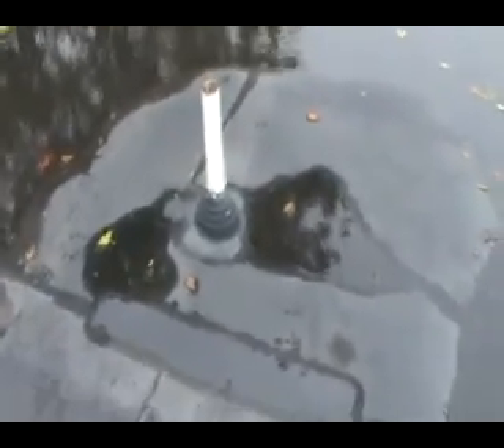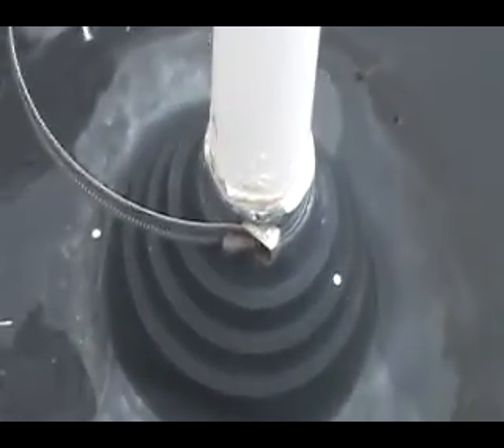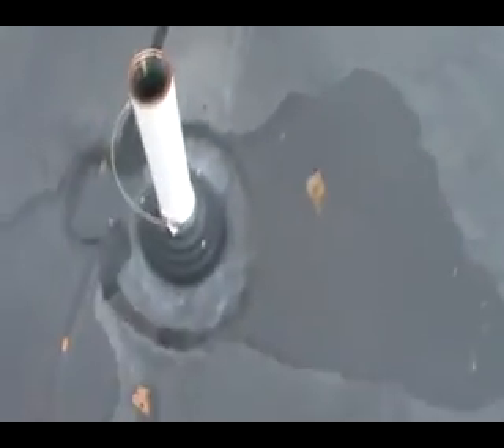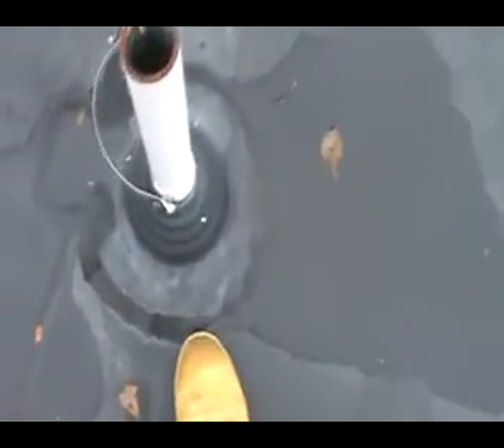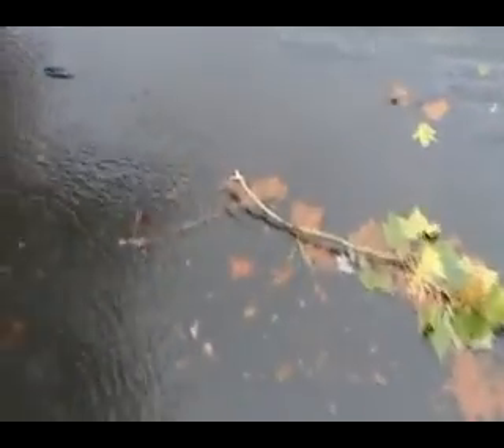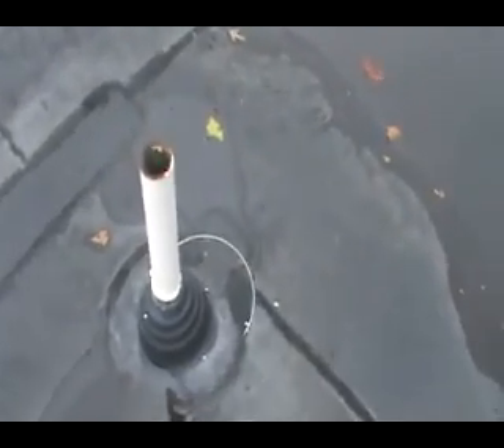Marlow Towers ROOF Suitland,MD 11-09-005.avi